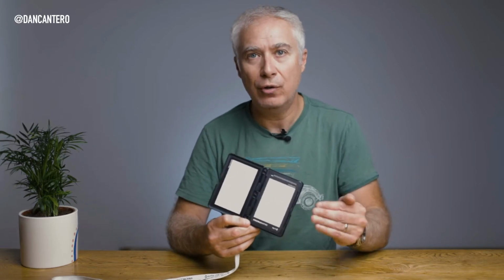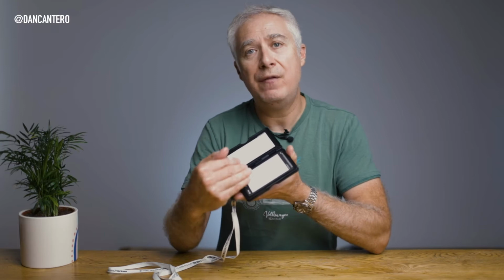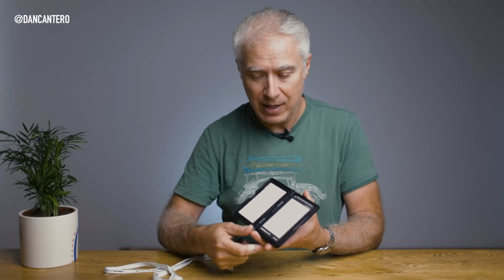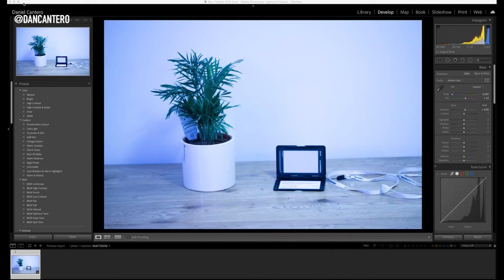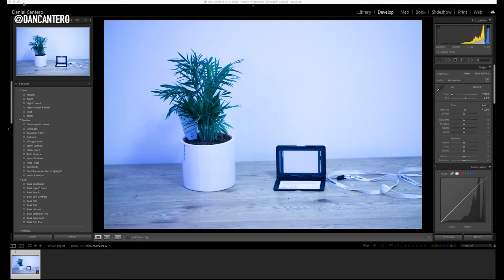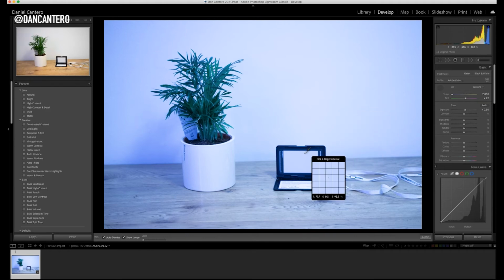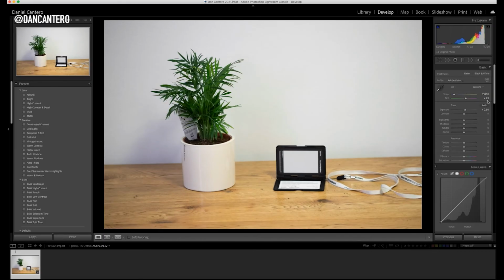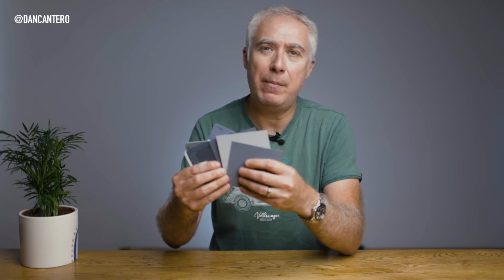How To Use Grey Card For White balance. What Is White Balance And How To Get It Right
Color checker passport
Cheap grey card

If you are interested in learning what is white balance and how to get it right in camera settings ?
for loads of photography tutorials and tips.

This video is called  what is white balance and how to get it right in camera settings ? It also includes loads of valuable information and I also try to cover the following subject:

-how to use grey card for white balance
-what is a grey card and what is white balance
-white balance card for digital photography
-how you can get your own free white balance grey card.

 Something I noticed when I was searching for info on what is white balance and how to get it right in camera settings ? And it was the lack of simple information that just gets to the point.
What is white balance and how to get it right in camera settings ? As someone that relies on having perfect white balance every time I always follow the process that I go through in this video.  I hope you find it of use.
After you check out this video called what is white balance and how to get it right in camera settings ? check out all the social links as well as the to more information on this and other related subjects.

If you were looking for more information about how to use grey card for white balance or grey card white balance did this video aid?
Leave me a comment below and let me know what else I can assist you with or ask me your questions on what is white balance and how to get it right in camera settings ?.